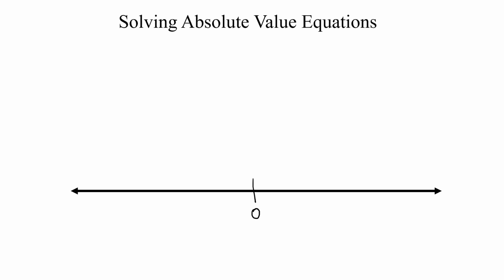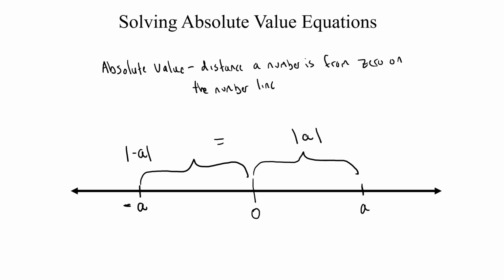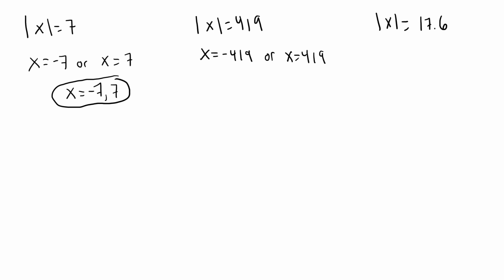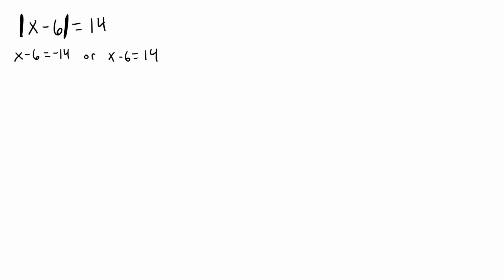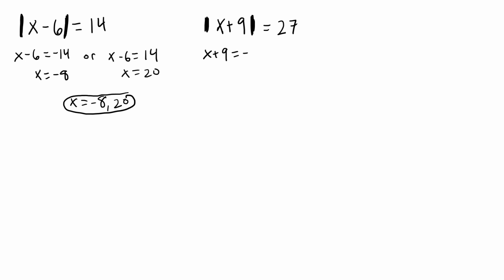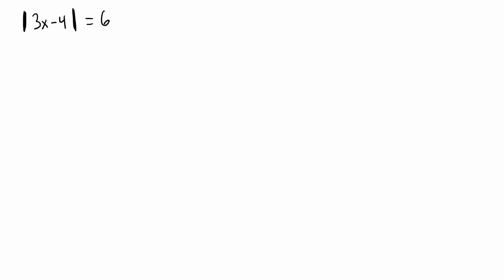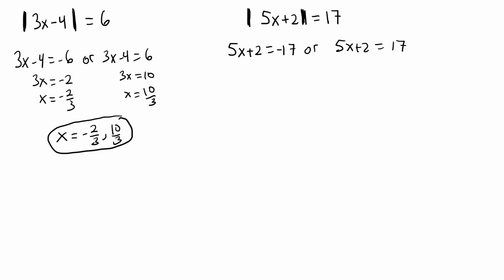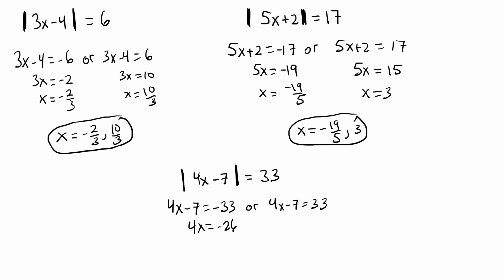Introduction to Solving Absolute Value Equations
This video goes through the idea of what an absolute value is and how to set up and solve basic absolute value equations.